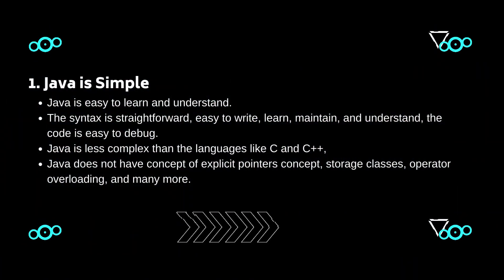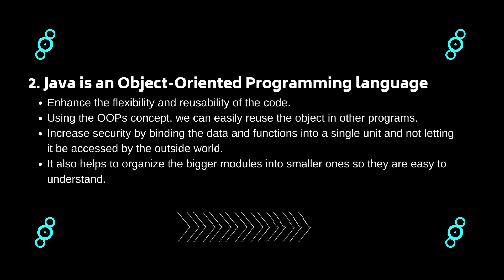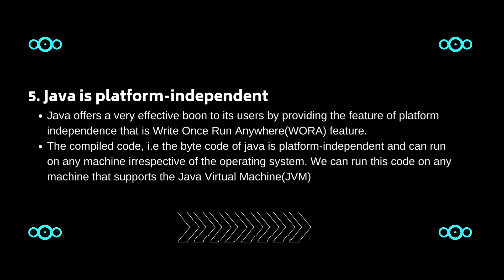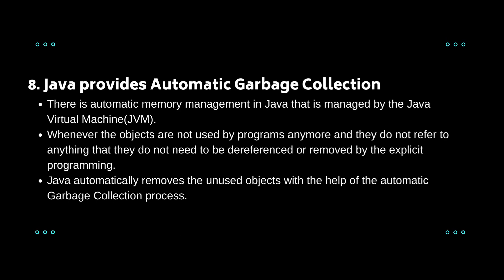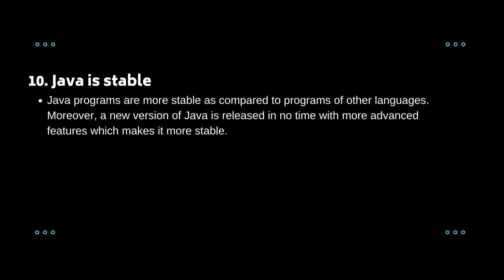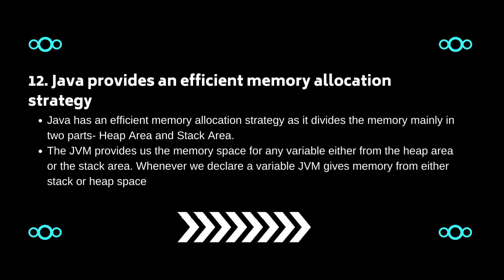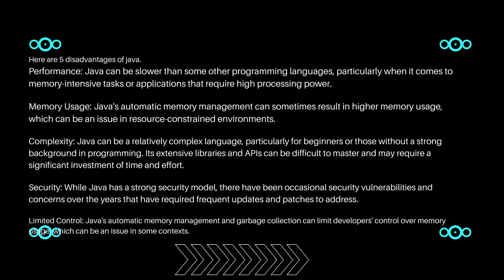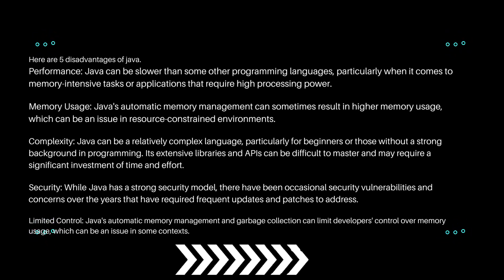Advantages of Java | Disadvantages of Java Programming Language